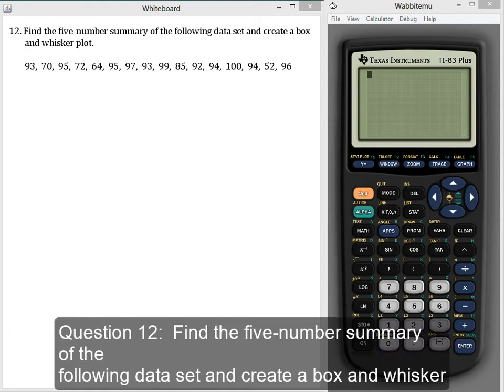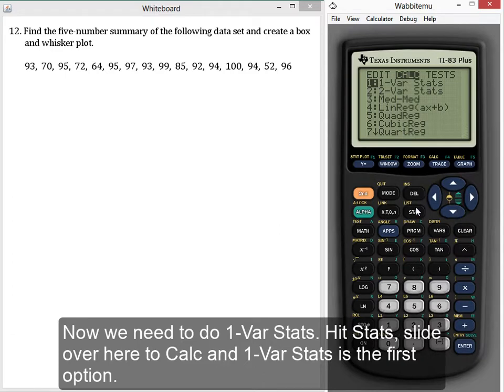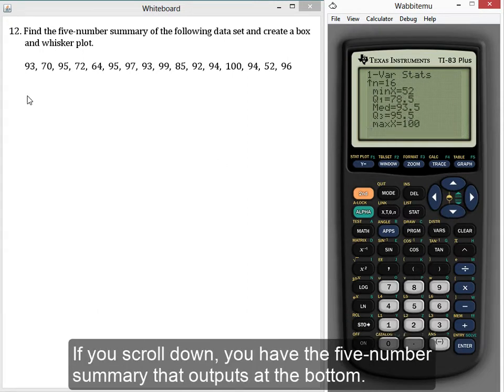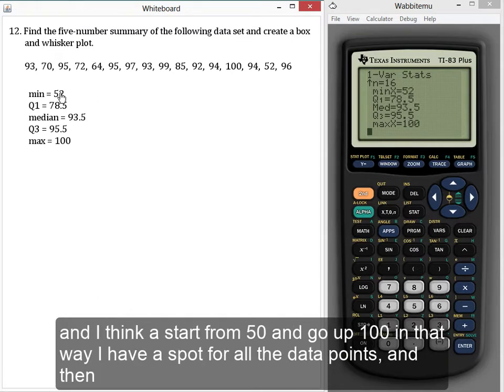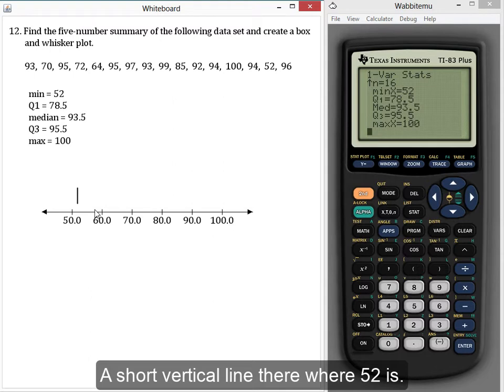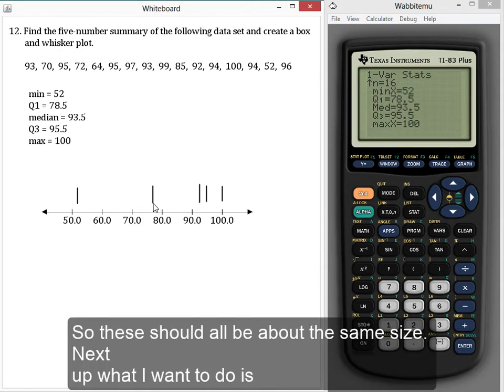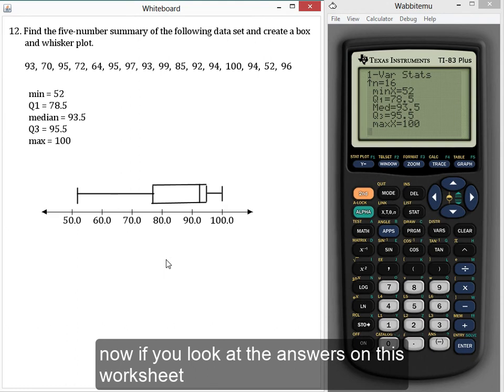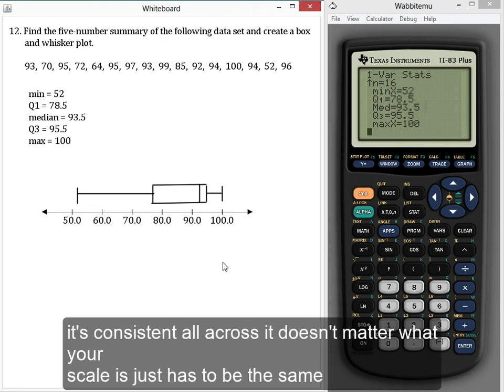Descriptive Statistics: Five Number Summary, Charts: Box and Whisker Plot